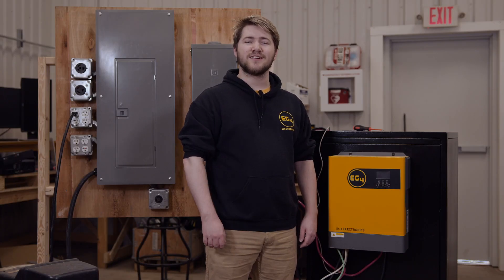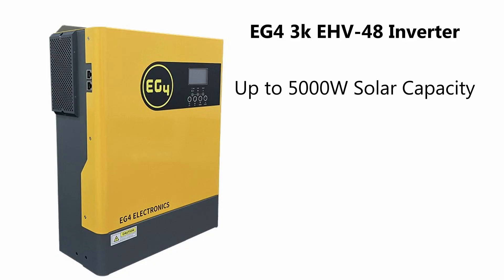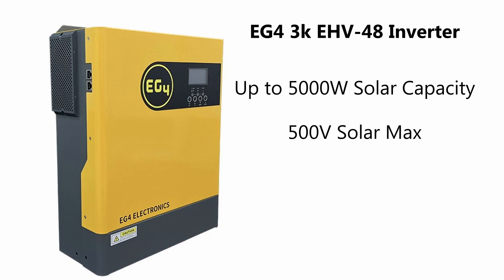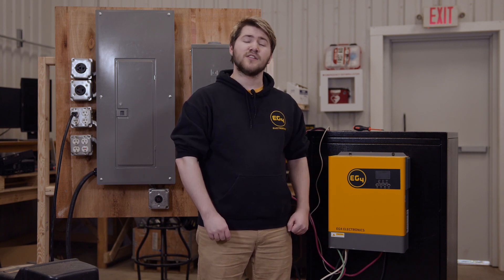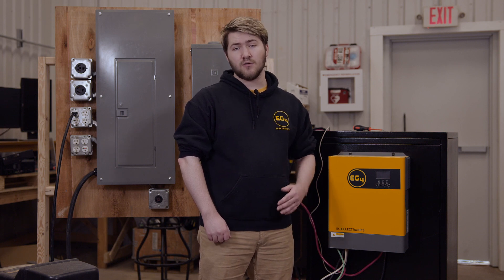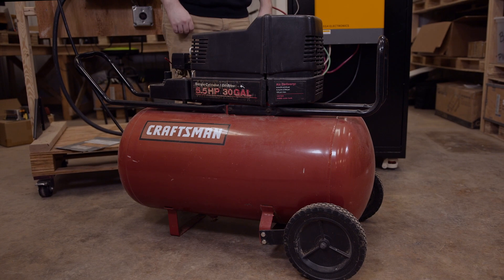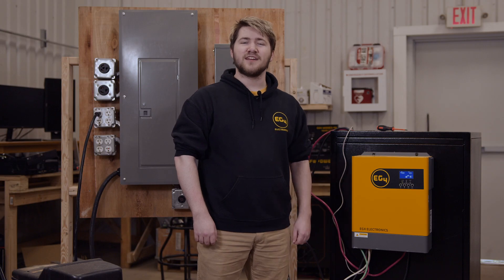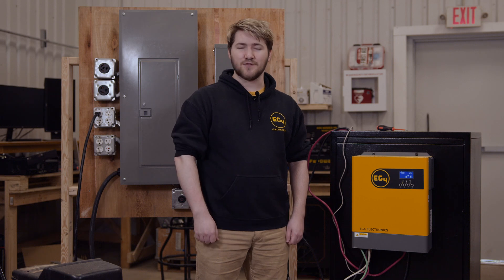EG4 3kW Off-Grid Inverter | 3000EHV-48 | Product Spotlight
Join us in this video as Brayden showcases one of our most popular off-grid inverters, the EG4 3000EHV-48. Its advanced technology ensures efficient and reliable performance, making it the perfect choice for anyone who wants to go off-grid.

Built for Off-Grid.

- 3000W Continuous Output
- 500 VDC Max Input
- Parallel up to 12 Units for a 36kW System
- Ideal for Small Barn, Cabin, RV Builds, Critical Load Panels, or Mini Split Air   Conditioners
- BMS Communication Available With All EG4 Batteries
- Upgraded Active Cooling & Circuit Components(When compared to competing models)